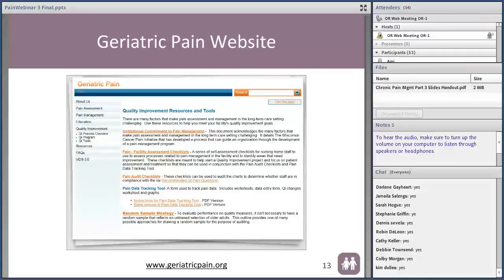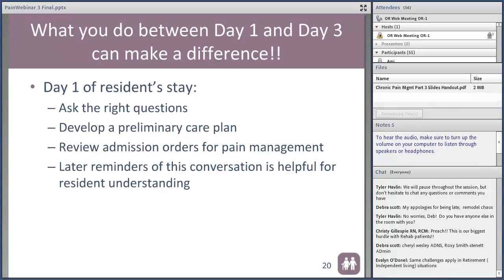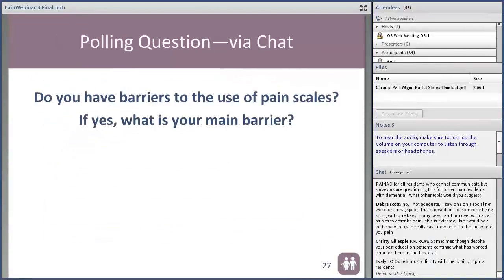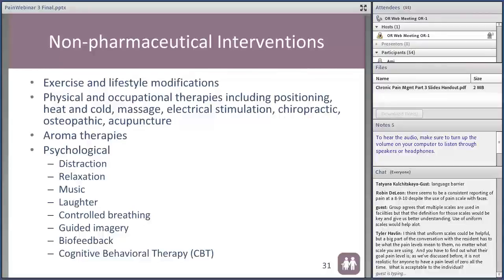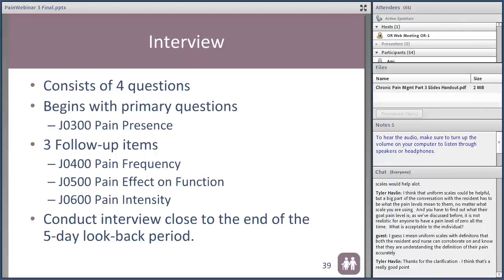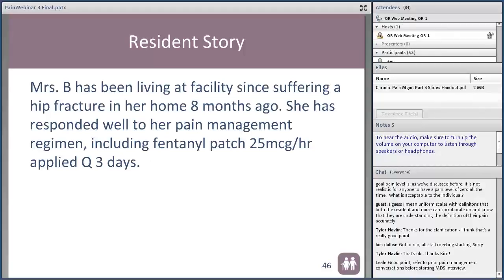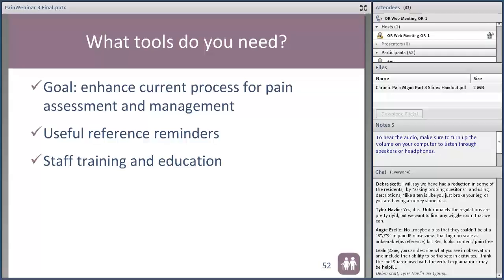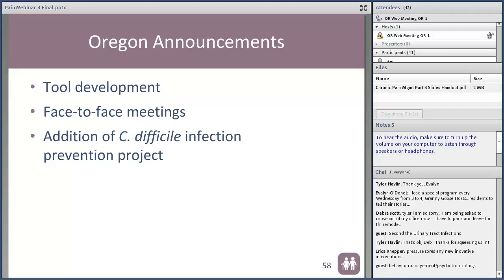Chronic Pain Management Webinar 3 - 02/10/2016